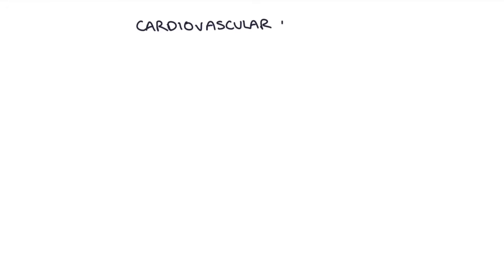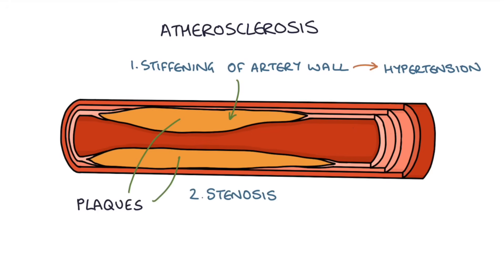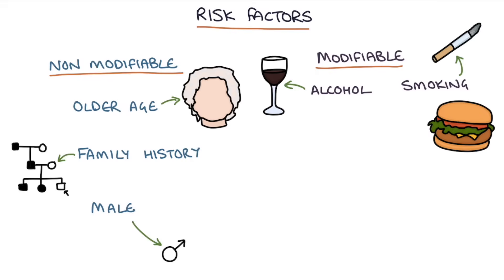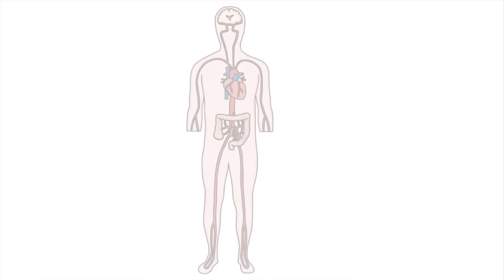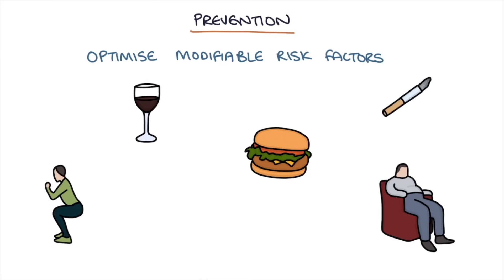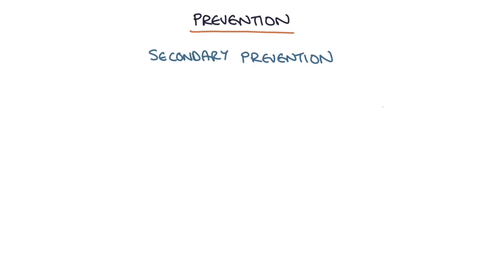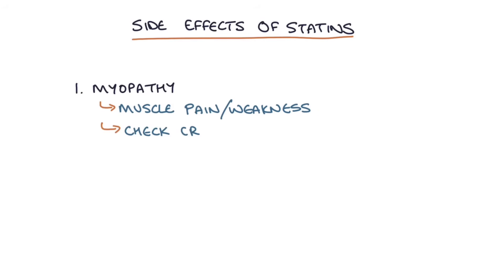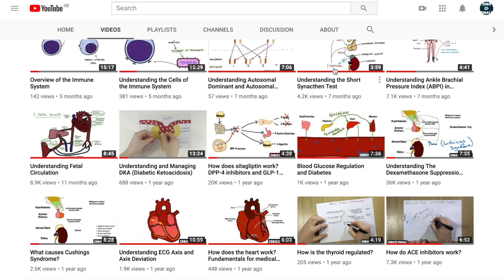Understanding Cardiovascular Disease: Visual Explanation for Students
We cover cardiovascular disease in this episode. As part of that we talk about atherosclerosis, risk factors, end results of cardiovascular disease such as angina, strokes and myocardial infarction, primary prevention, secondary prevention and statins. It is explained with the help of images and animations.

More written notes and diagrams about cardiovascular disease are available on the